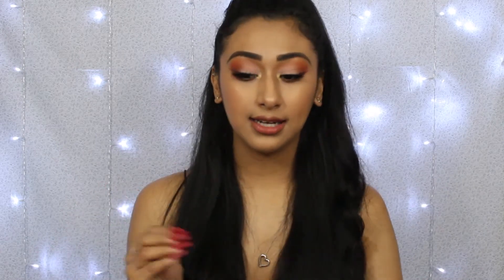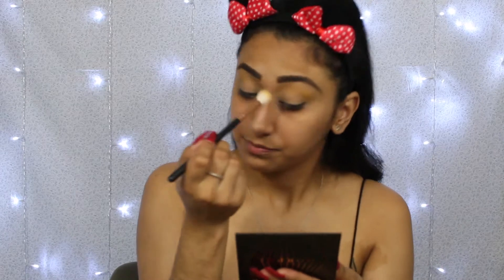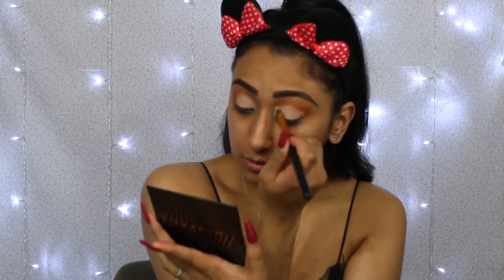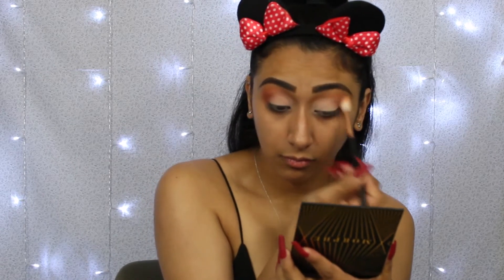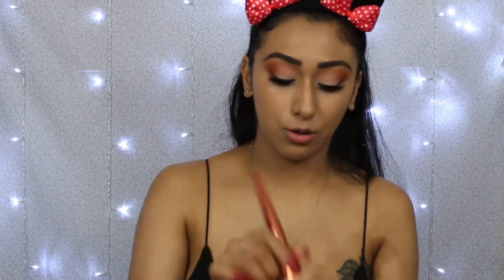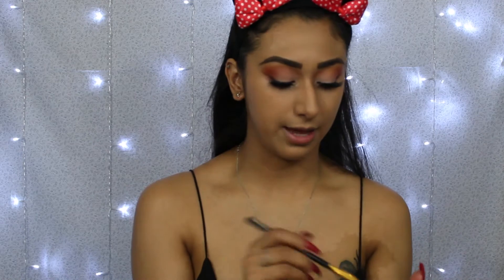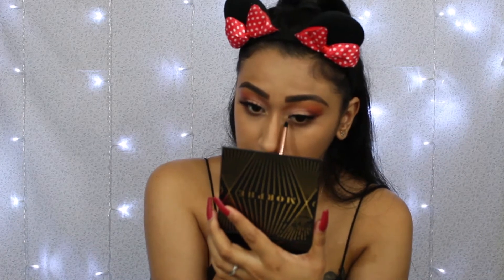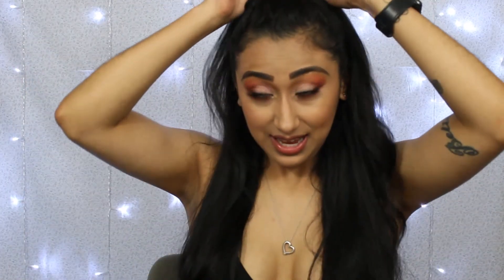SOFT CORAL MAKEUP LOOK!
Hey Queens! Today I decided to bring you a more toned down makeup look. I decided to only use a few colors and make a look! I definitely thought this look came to be such a fresh and refreshing style of look on me and I loved it!

Makeup Dets;

Primer- Colourpop: Pretty Fresh; Hydrating hyaluronic acid primer
Foundation- Makeup Revolution: stick F8 & F10
Concealer- Elf: 16hr Camo Concealer; Medium Beige
Powder- Nyx: Blotting Powder; medium/dark
Brows- Benefit: Goof Proof; 4
Eyeshadows- Colourpop: Yes, Please! Palette
Lashes- Beauty Creations: 3D Silk Lashes; Excessive
Mascara- Loreal: Voluminous Waterproof; Black
Highlighter- Maybelline: Master Chrome; Molten Gold,100
Blush- Nyx: Sweet Cheeks; Creamy Powdered Blush; Day Dream
Bronzer- Elf: Bronzer; Forever Sunkissed
Lip Liner- Nyx: Lip Pencil; Nude Truffle
Liquid Lip- Loreal: Rouge Signature Lightweight Matte Lip Stain; I Explore
Setting Spray- Morphe mist and set